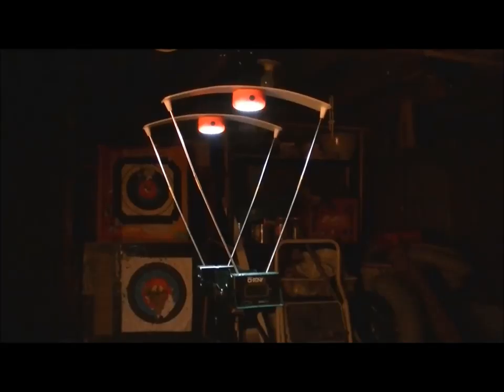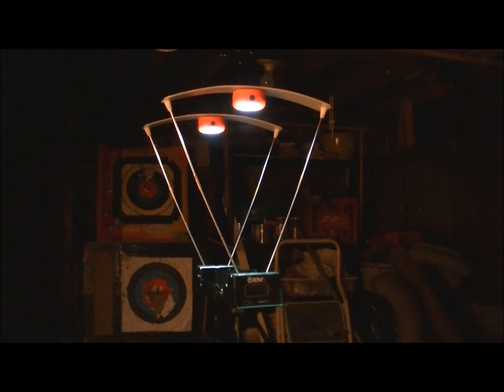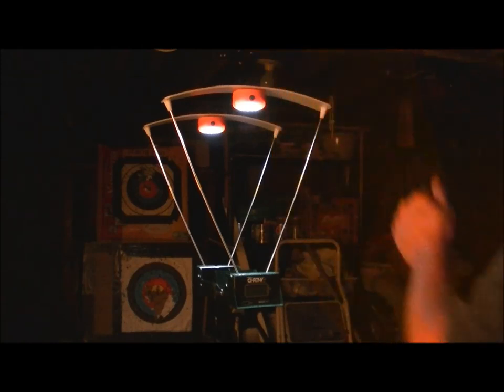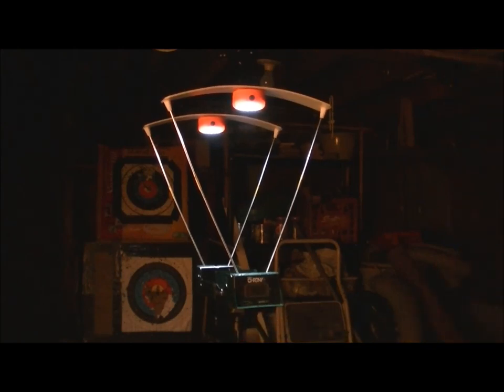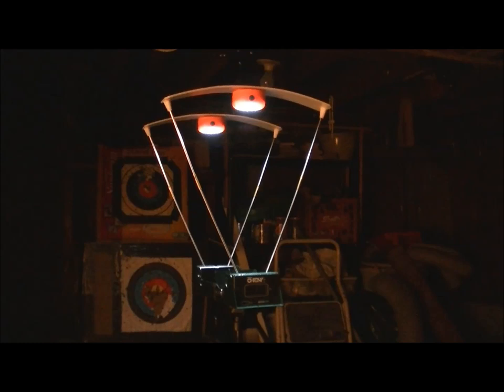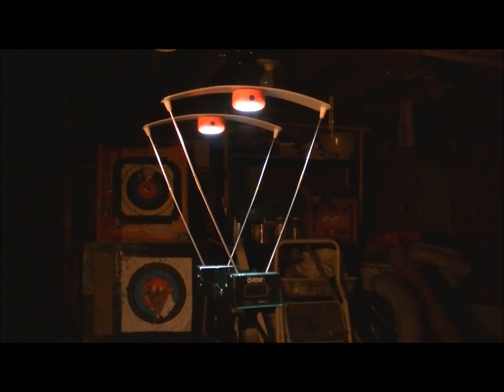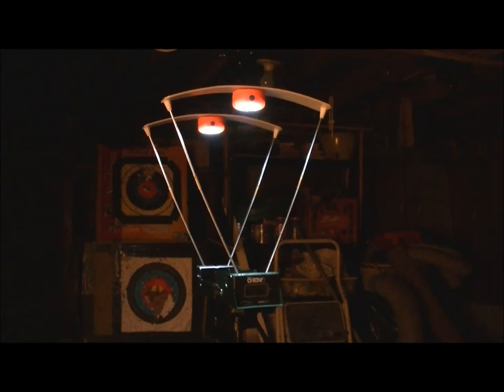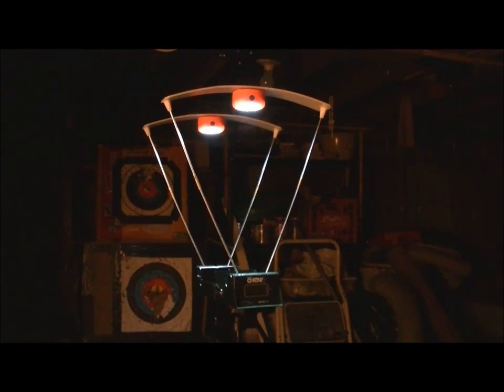F1 Chrony inexpensive lighting kit mod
in this video we talk about a cheap soloution to the factory indoor light kit as well as a bit of a short review of the f1 chrony as well